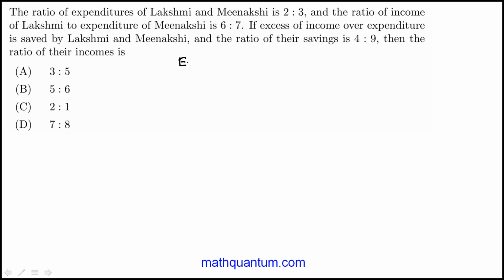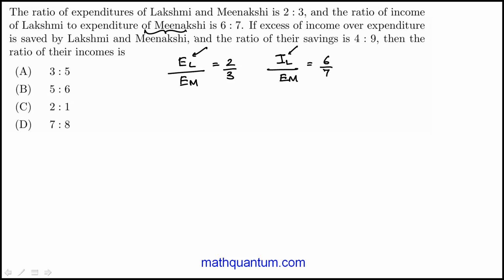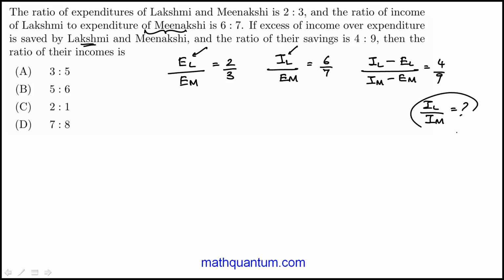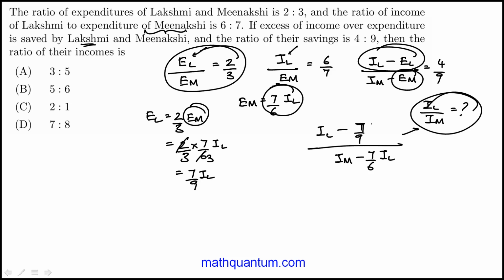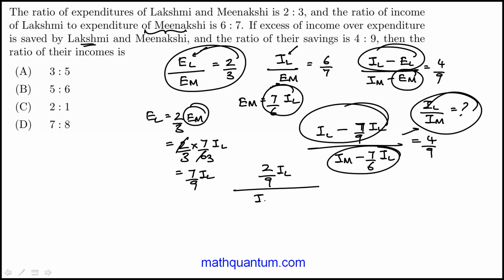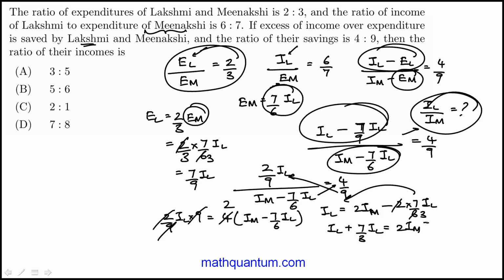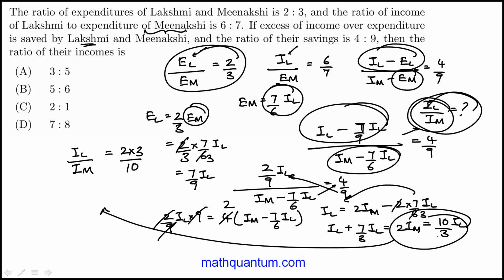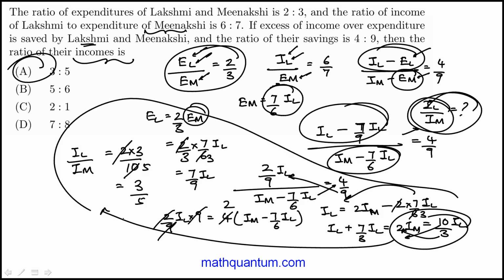Question 17 2025 CAT IIM Quantitative Ability Slot 2 The ratio of expenditures of Lakshmi and